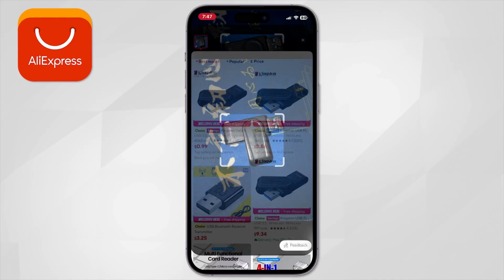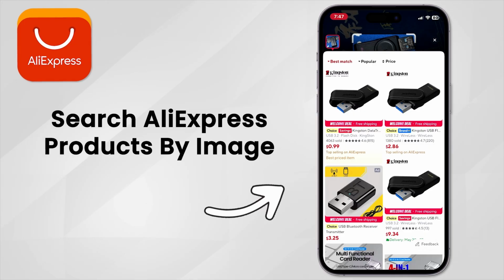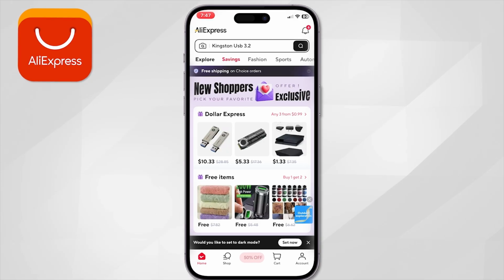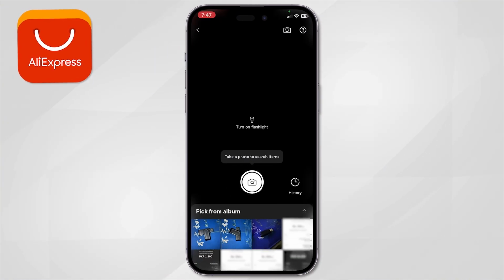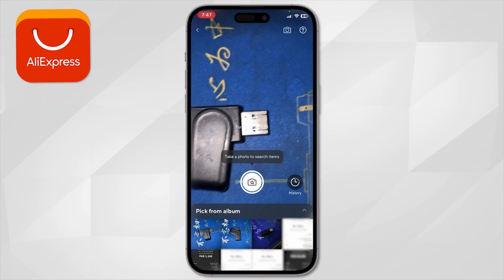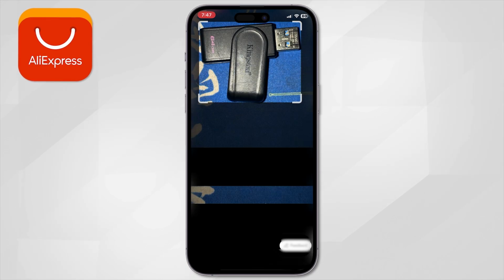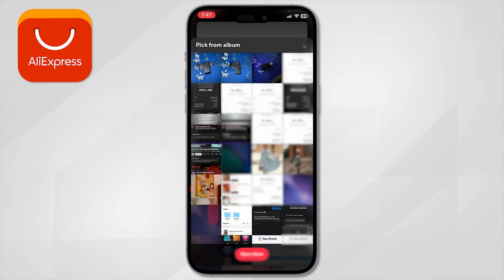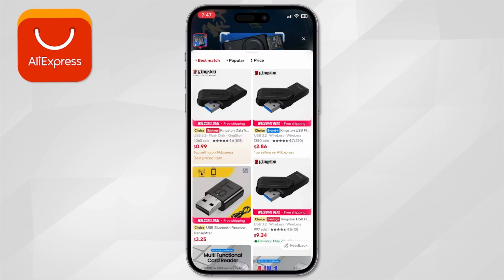How To Search Items by Image on AliExpress Mobile App 📲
Learn how to search products by image on the AliExpress mobile app using both your camera 📸 and gallery photos 🖼️.
Quick and easy way to find similar or same items in seconds!